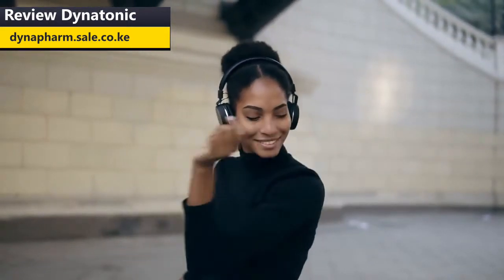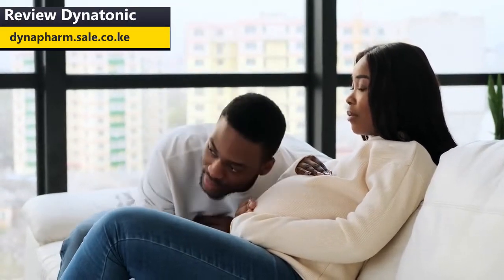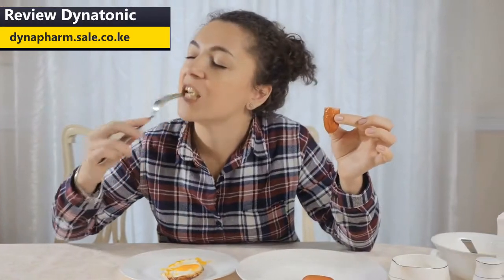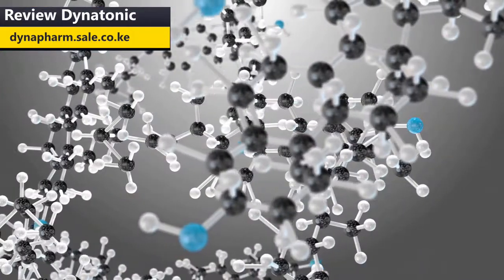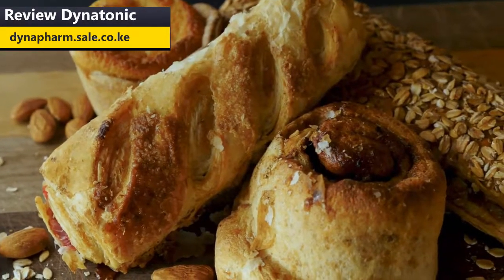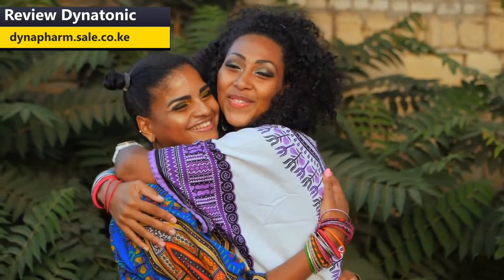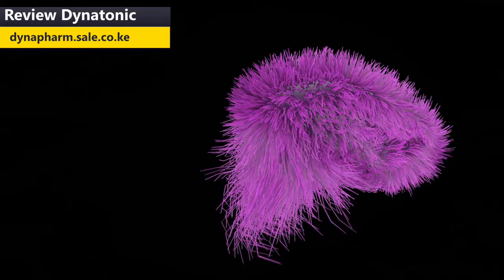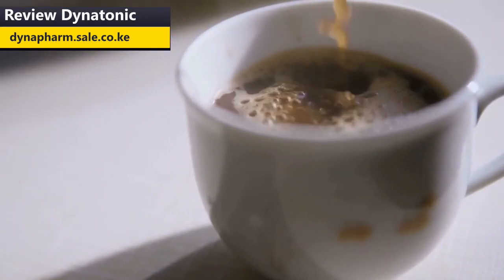Dynatonic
What are the Key benefits of Dynatonic ?
Benefits the lungs;
Nourishes blood,
Recently used for neurasthenia and anemia.
Invigorates the spleen and energizes the body,
Good for poor appetite and diarrhea.
It is also soothing to the fetus.
Invigorates the liver and kidney,
backache with the weakness or the knee joint; and immovability of extremities.
Helps in reducing serum cholesterol and relieving atherosclerosis.
Invigorates the Kidney and supplements essence, especially for deficiency of the kidney.
Helps to lower blood pressure.
Helps kidney deficiency syndrome manifested as emission.